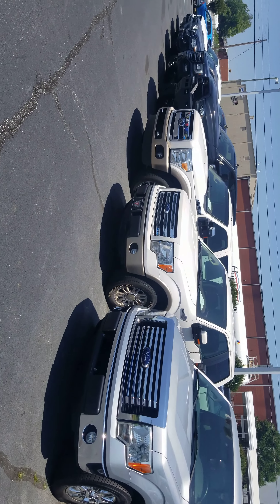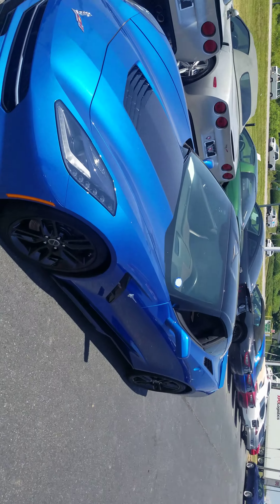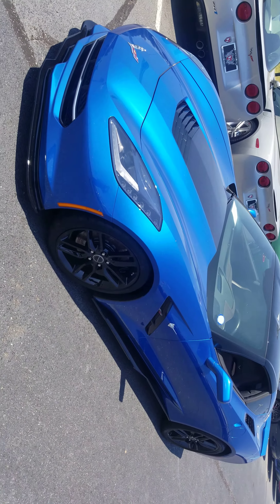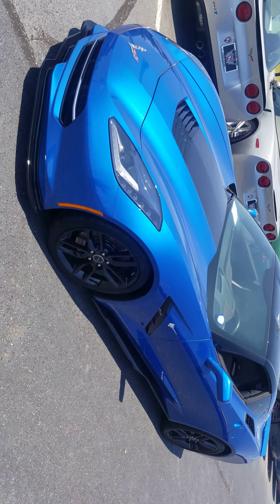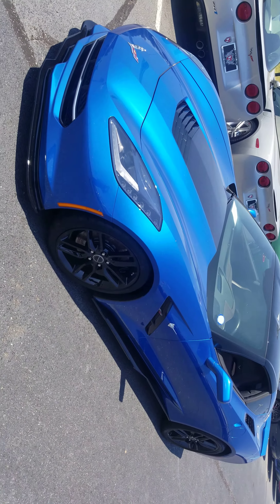2014 Z51 Supercharged Stingray